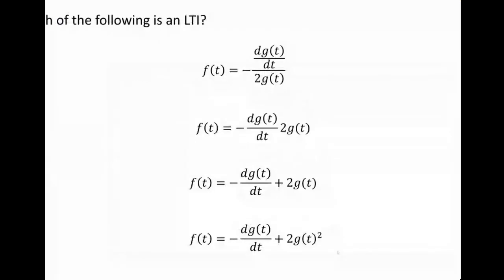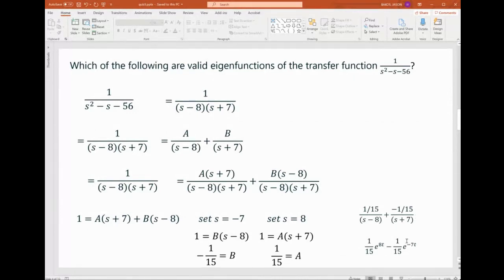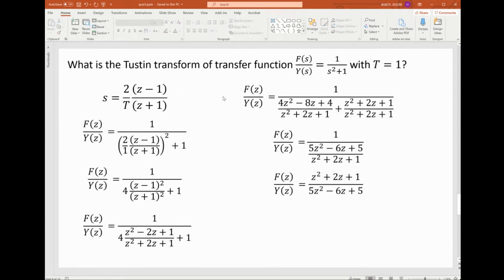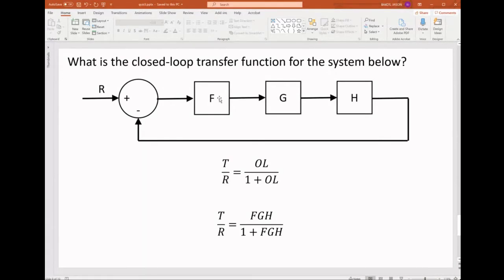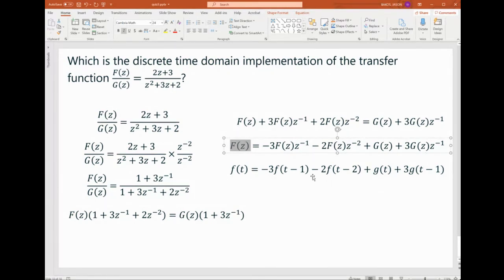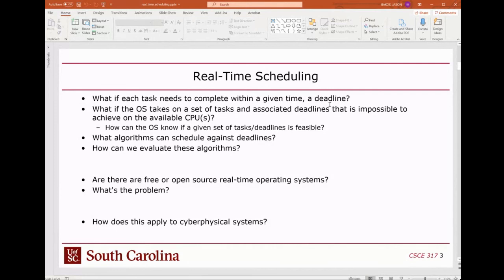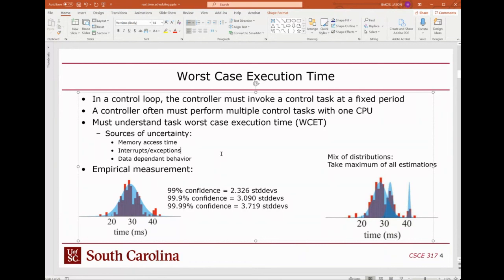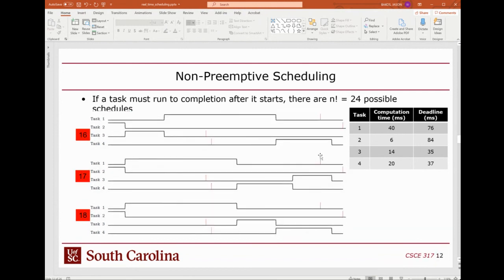CSCE 317 Spring 2021 Lecture 10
Quiz review
Introduction to real-time scheduling
Worst Case Execution Time (WCET)
Non-preemptive scheduling